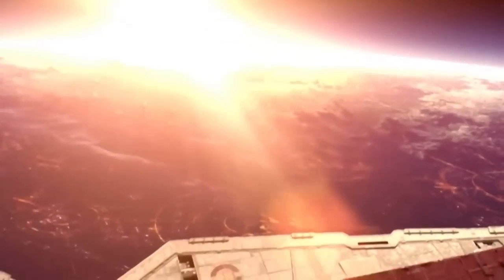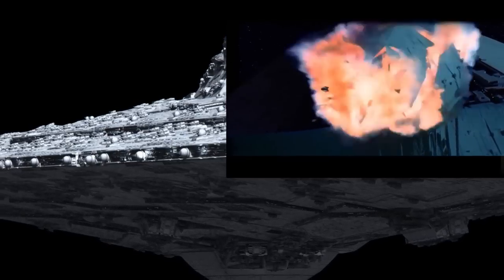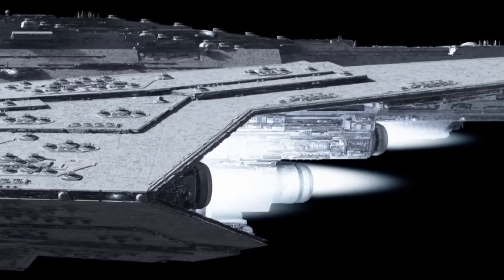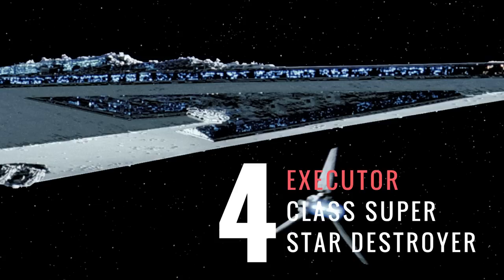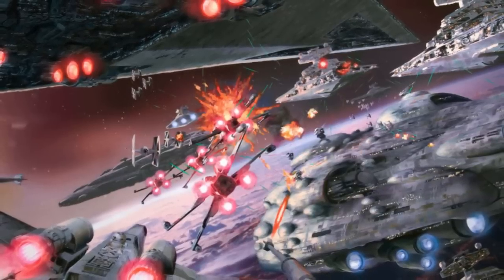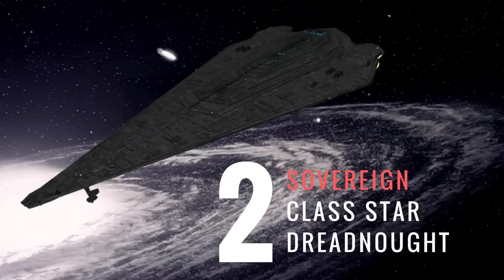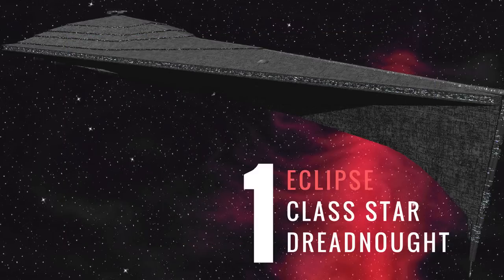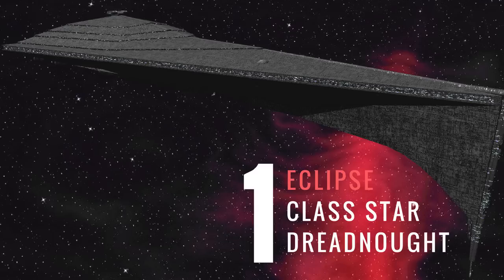Star Wars: 5 Most Powerful Space Ships (Legends) - Dreadnoughts + Super Star Destroyers Ranked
Which Super Star Destroyer or Dreadnought is the most powerful? Watch this video to find out!

Today we're ranking the Top 5 most powerful ships in the Star Wars universe - we have various Super Star Destroyers types, a Viscount Star Defender, and star dreadnoughts.

Also, 80% of the list is pizza shaped, so I hope you're not hungry! This list is for legends ships, but I've skipped the Yuuzhan Vong. Finally, yes I do manage to work my Snoke in the Eclipse in Episode 8 into the video. Stick around until the end for the community shoutout.

What do you think - could we see any of these in Star Wars Episode 8: The Last Jedi?